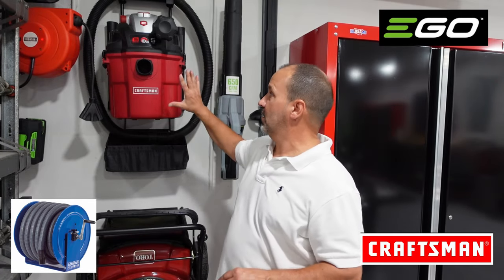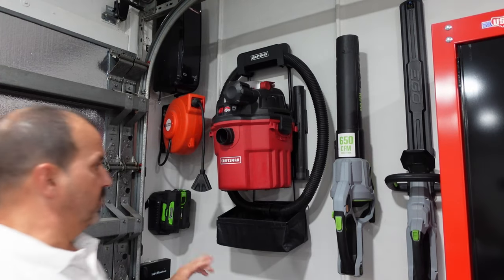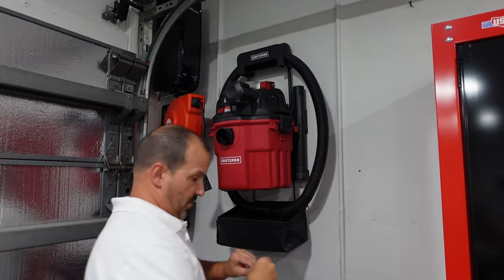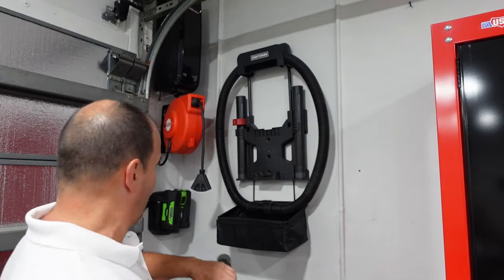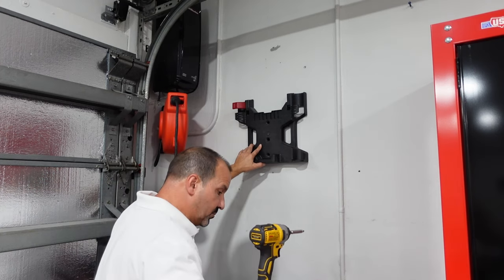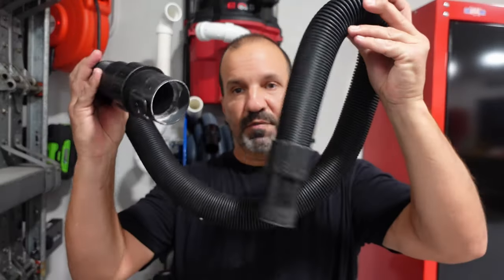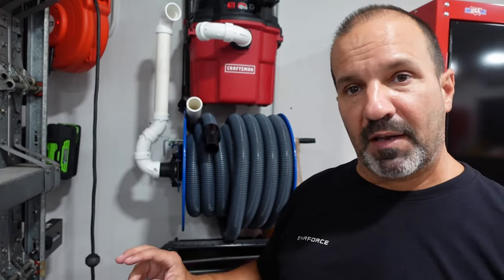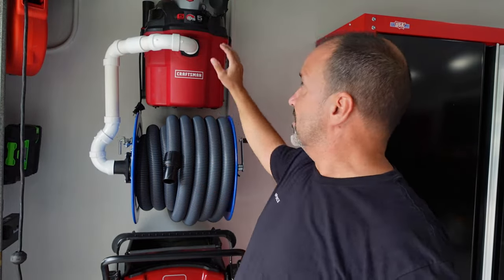Wall Mount Vacuum System Coxreels Cen-Tec Awesome Setup Detailing V-117H-850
Craftsman Wall Mount Vac 5 Gal 5 HP Wet/Dry Kit
Cen-Tec 30 Ft. Hose Reel and Garage Attachment Kit
Cen-Tec Systems Hose Reel 95985 Orange 50'
Cen-Tec Systems Hose Reel 96986 Gray 50'
Dust Right Shop Vacuum Hose Reel up to 40' Hose 1.5"
Coxreels V-117H-850 Hose Reel, 1-1/2" Cuff, 2" x 50'
Coxreels V-117-850 l Hose Reel, V-100 Series, 1 ½” x 50’
Cen-Tec Quick Click Tool Adapters
Vacmaster 5 Gallon Wall-Mount Wet/Dry Remote Control Red
Vacmaster Professional Wet/Dry Vac
BISSELL Pro Wall-Mounted Wet Dry Car Vacuum Tool Kit
Dewalt Wall mounted Vacuum
CRAFTSMAN 8 Gal Wet Dry 3.5 HP Shop Vac 110 CFM
CRAFTSMAN 5 to 8 Gallon Dust Collection Bag
CRAFTSMAN 10 Gallon 6.0 Peak HP Stainless Steel Wet/Dry
CRAFTSMAN 9 Gallon 4.25 Peak HP Wet/Dry
Giraffe Tools Retractable Hose Reel 5/8" x 90 ft Garden Hose
Ego 650 CFM Blower LB6504
Ego Blower Short Nozzle
Active VE 52 Pressure Washer
Uberflex 50 ft. Pressure Hose
Amazon Craftsman 48 Cabinet
Amazon Craftsman 41 Roller
Amazon Craftsman 26 Roller
Ironton Retractable Extension Cord
Retractable Extension Cord 45 ft.
Craftsman 41 drawer Tool Chest
Craftsman 48 inch cabinet
MTM Hydro SGS28 Gun

                                                                    Video Equipment
Sony ZV-1 Camera
Rode Wireless Mics
GoPro HERO 12 Black
GoPro HERO 11 Black